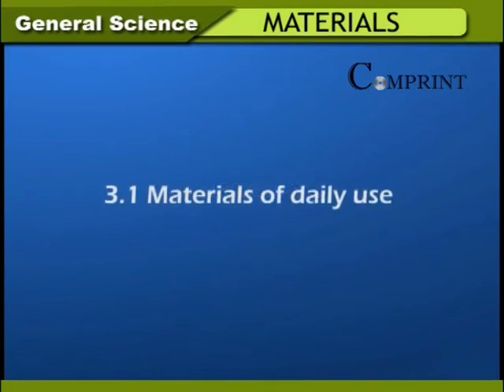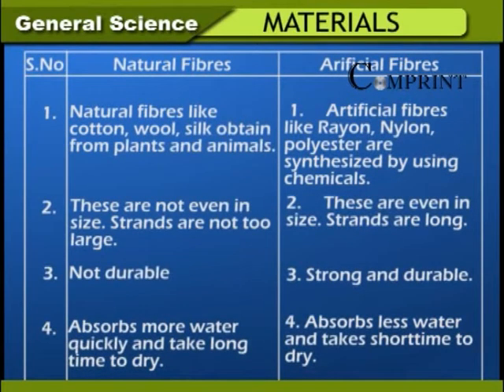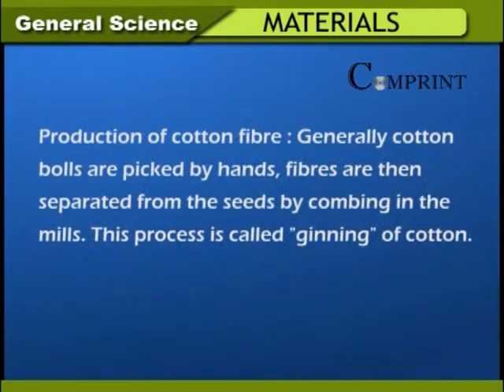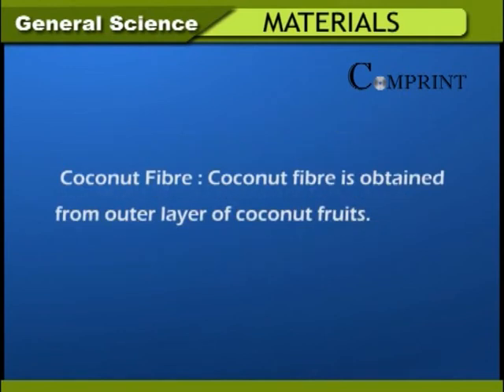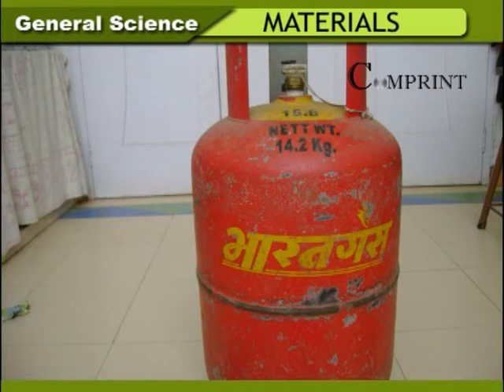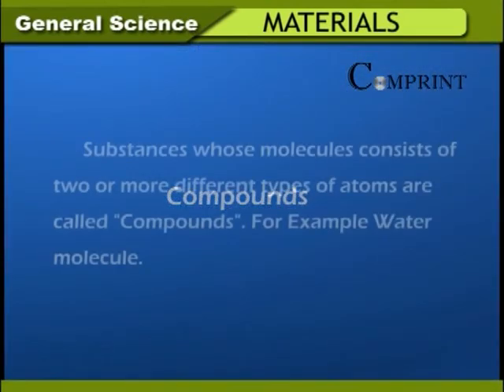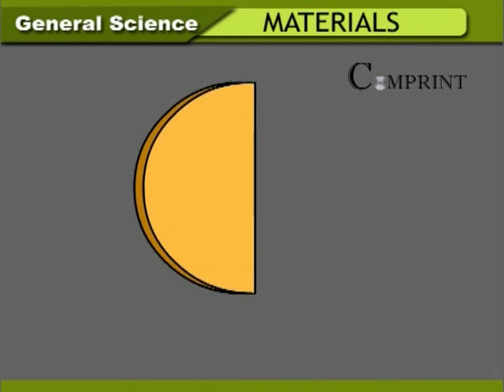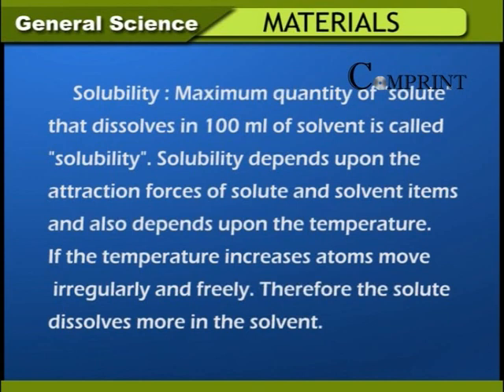State Board | 6th Class Science | 6th Class Science - Materials | - Comprint Multimedia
The "State Board Of The 6th Class " Science . The Topics of Science - Materials...

 Comprint Multimedia